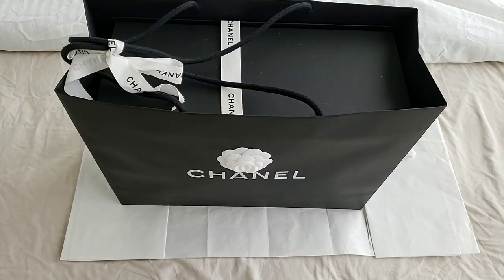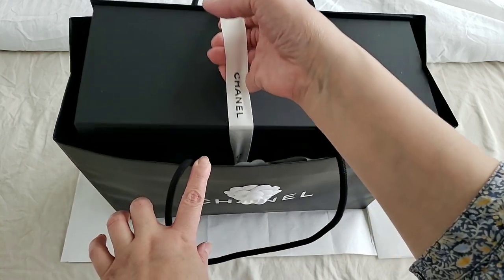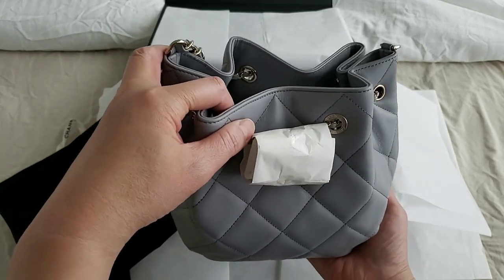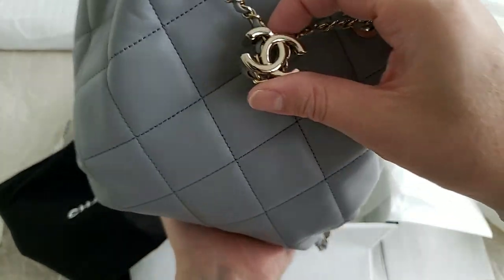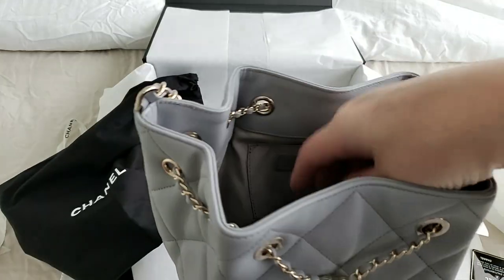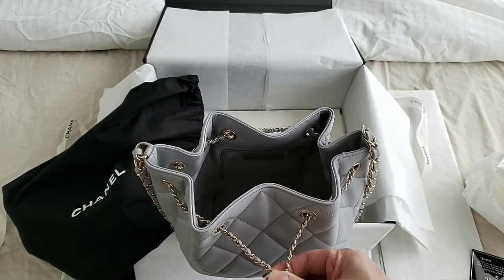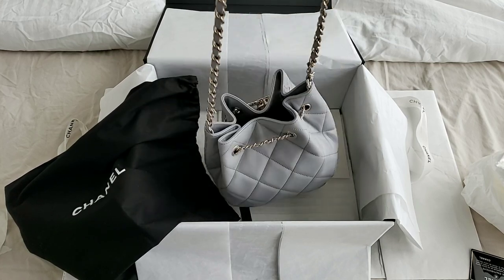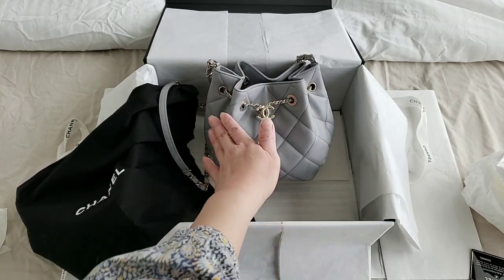Chanel Spring Summer 2020 bag unboxing DRAWSTRING bucket bag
Unboxing my new chanel drawstring bucket bag in gorgeous grey color in regular size.

Please see my Instagram for size comparison pictures of the small and regular sizes